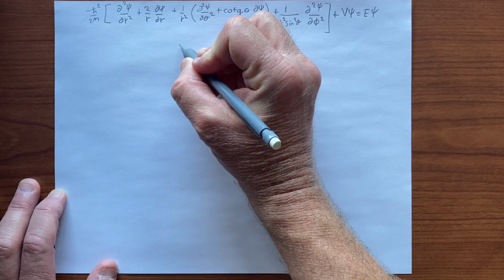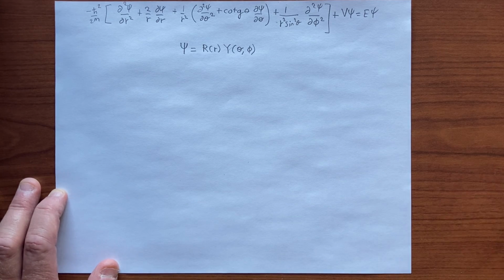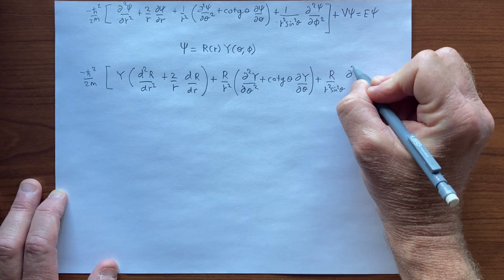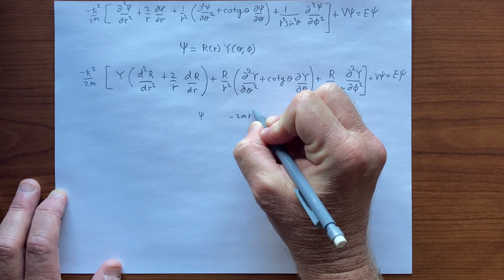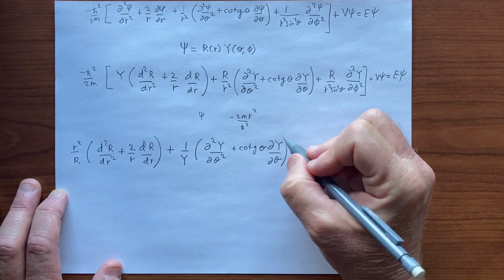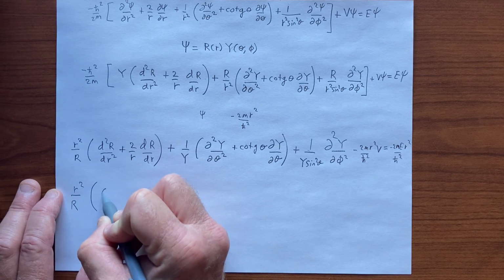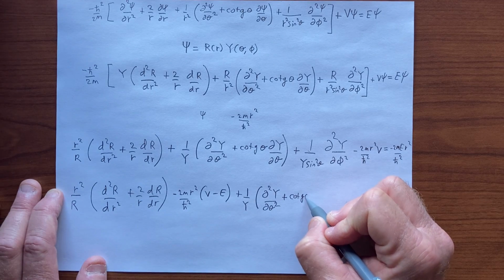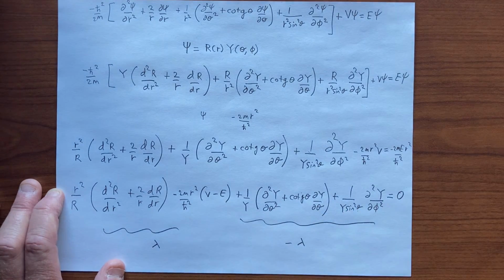Separation of variables assumption Ψ = R(r)Y(θ,Φ)